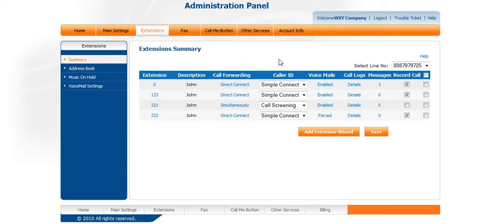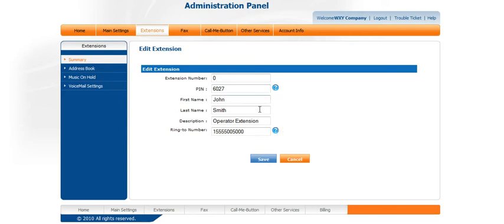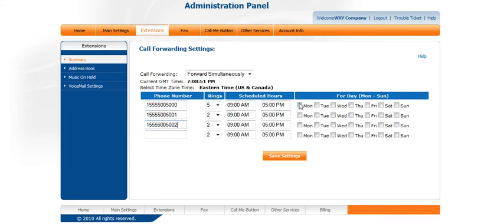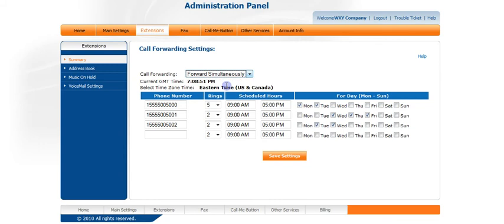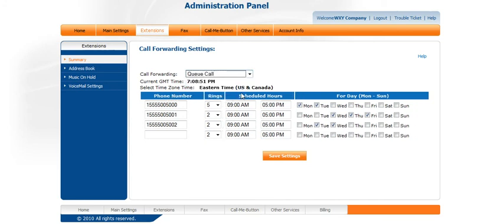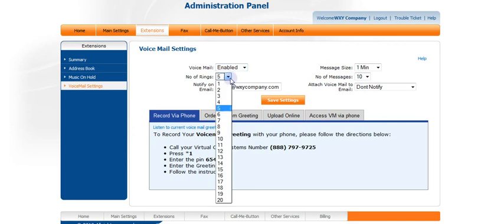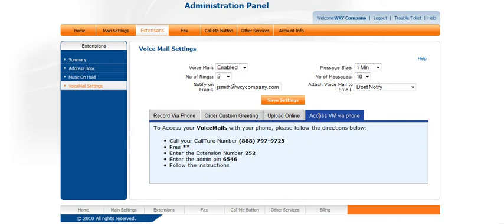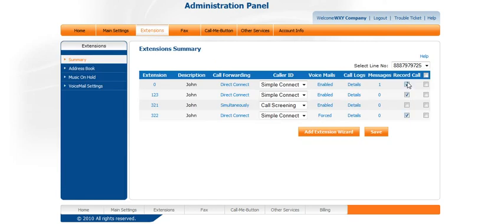VPBX - Extension Summary.avi